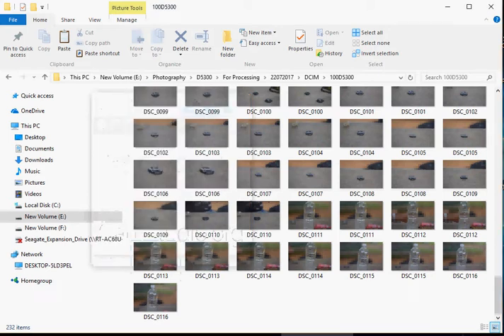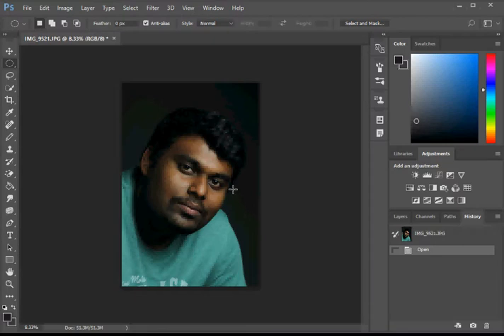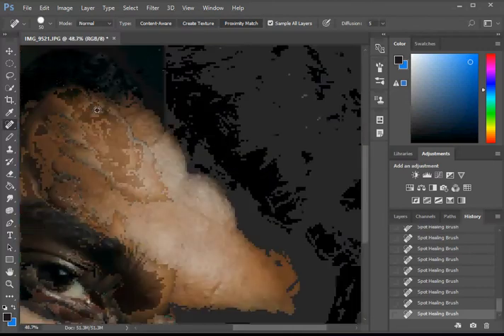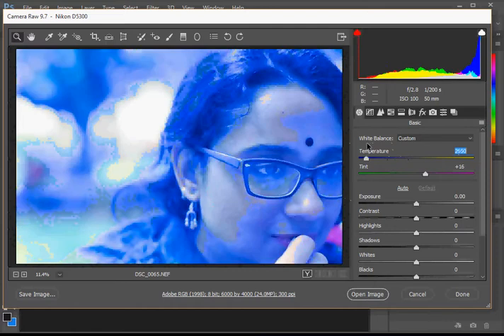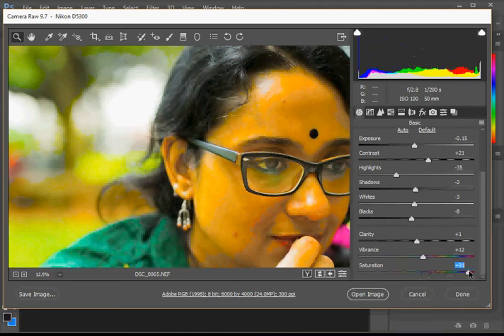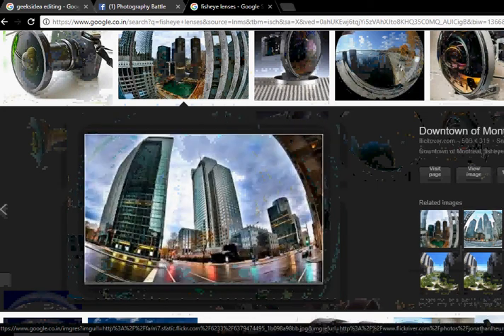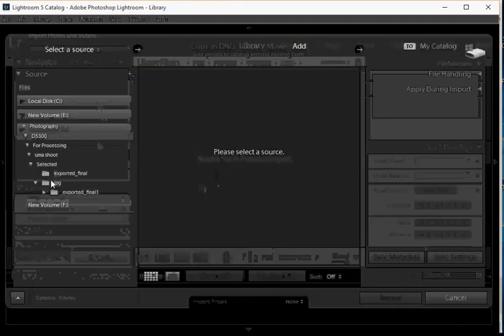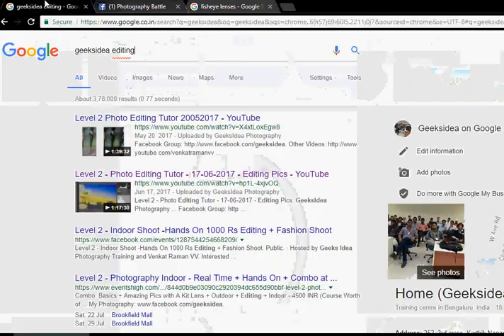Demo - Photography Editing -- 15-07-2017